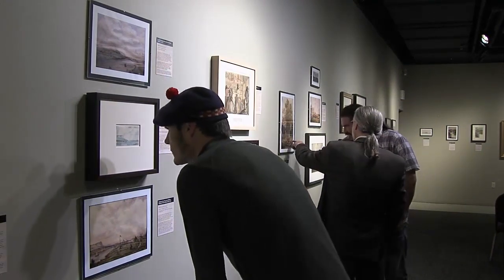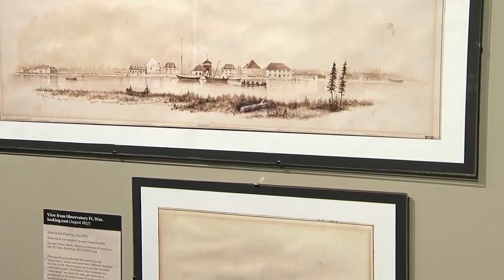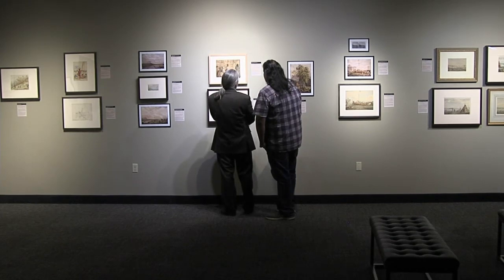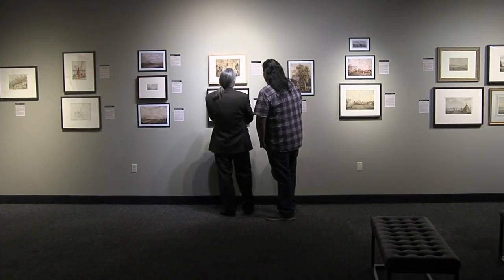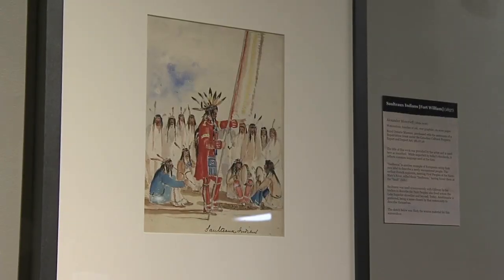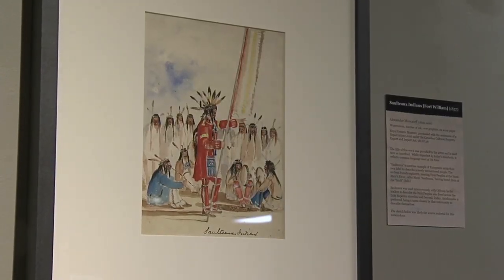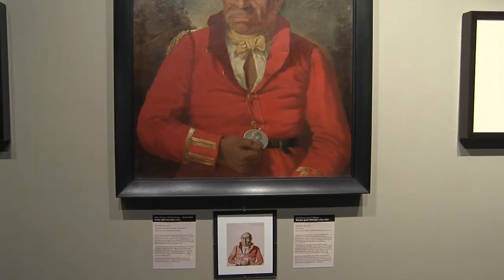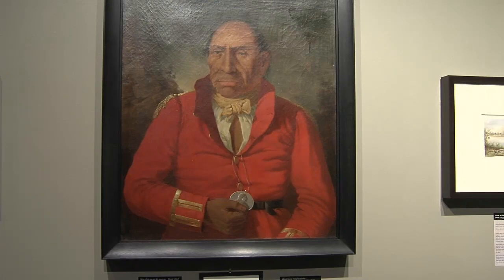Fur trade art exhibit on display at Fort William Historical Park